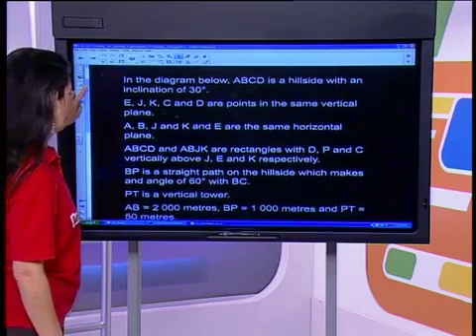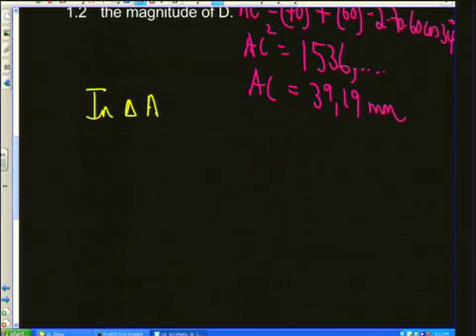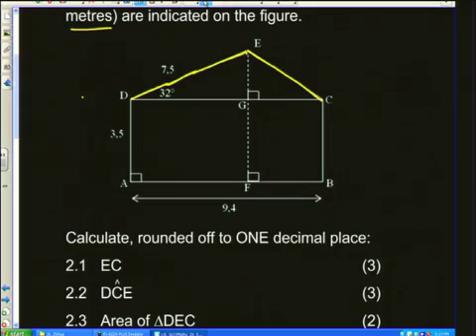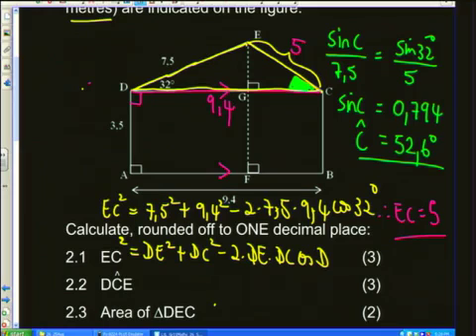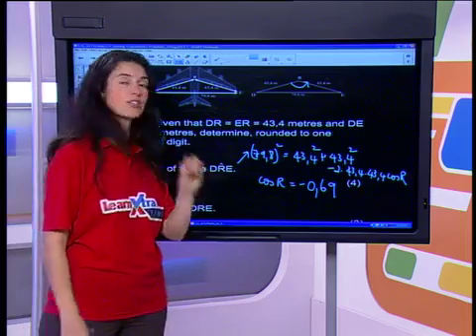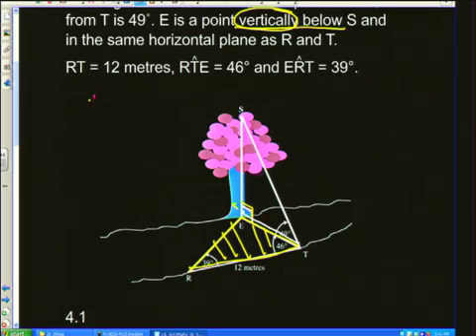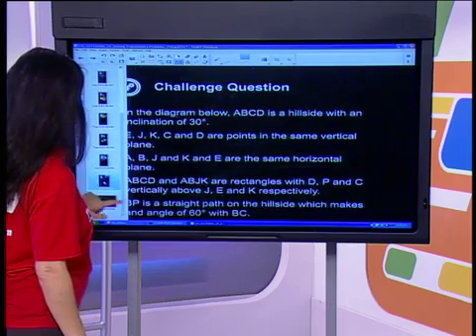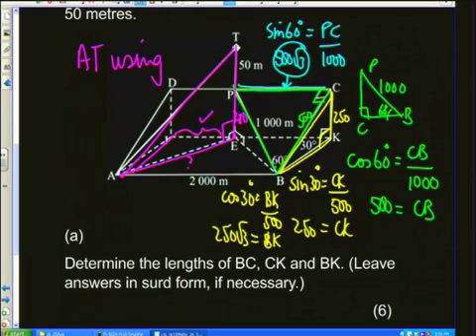Solving Trigonometry Problems